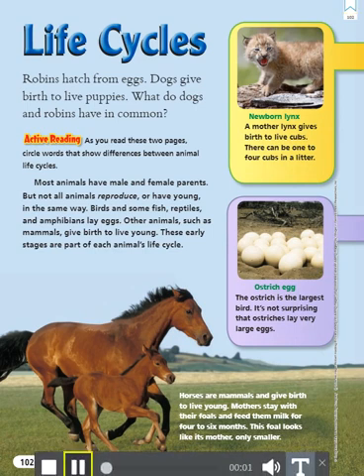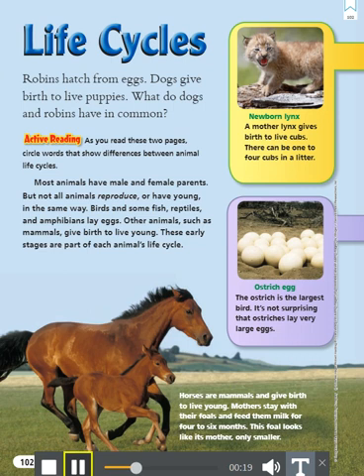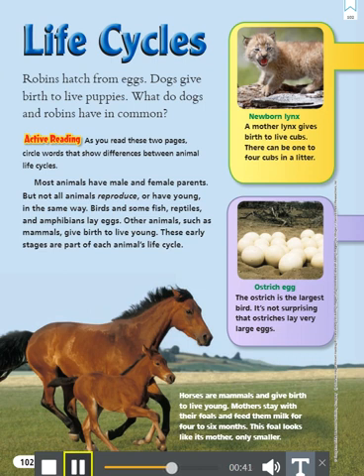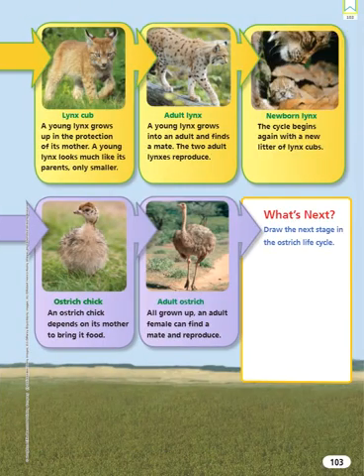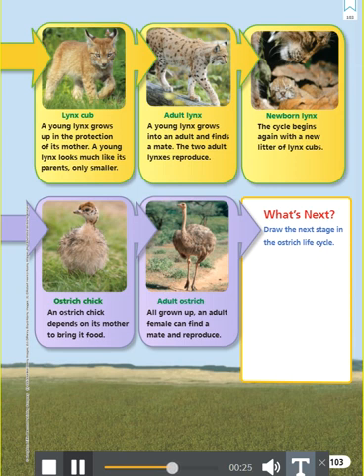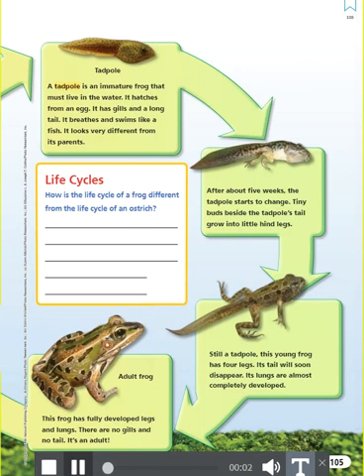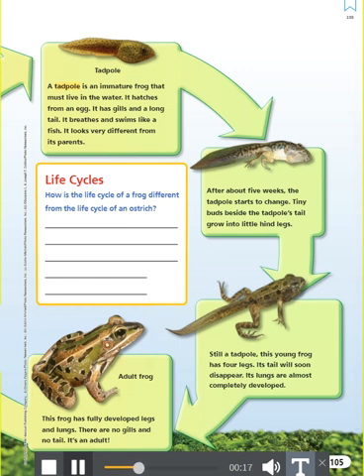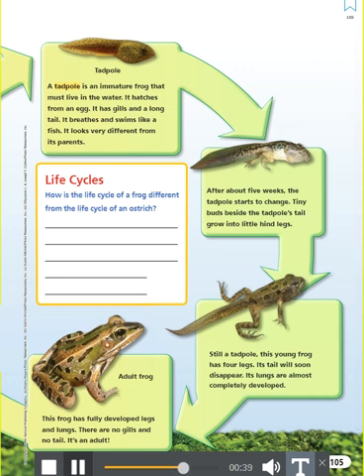What are some animal life cycle?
Science 3rd grade